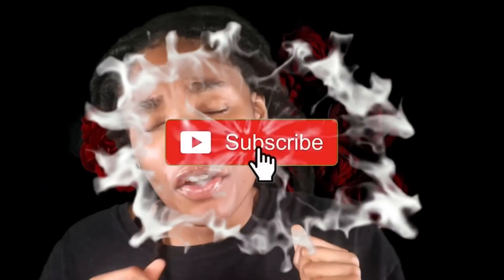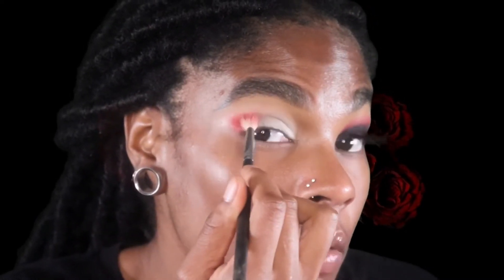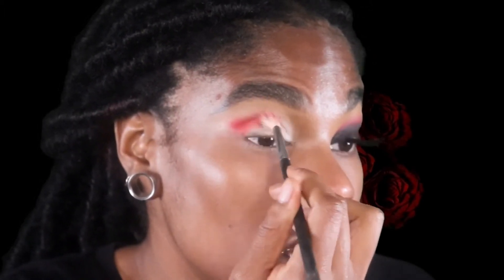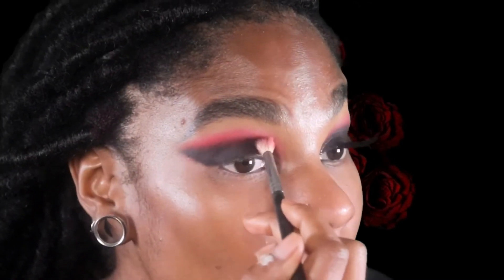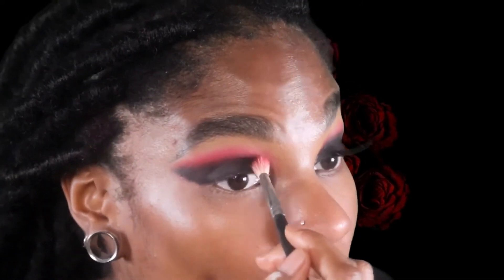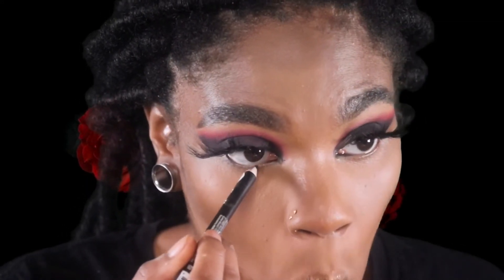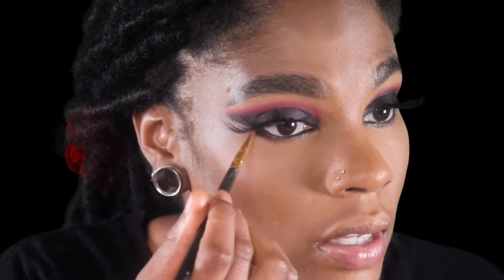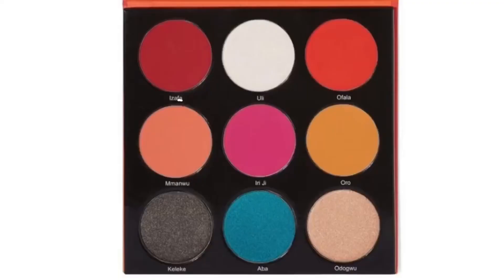SEXY SMOKEY EYE MAKEUP TUTORIAL | BLENDING 101 HACKS ( very detailed) | Ingaia Show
Hey Gaiaverse!
Today I am showing you how I achieved this SEXY, vampy, Smokey eye. This is an ode to Gaiaween because I am totally missing October. In this tutorial I am revealing a few of my eyeshadow blending techniques and color pay off hacks. Watch me as I transform into a baddie with a lil thirst for blood. Seriously this video is VERY detailed.

Eyes

Lips

Setting spray

Lashes

Hi, My name is Gaia. I am also known as cyber muva nature. I am a 22 year old photographer, fashion stylist, actress, model and ICON. My interests include fashion, health, and beauty! This world is INCLUSIVE, intrusive, intergalactic and out of this world. If you are a returning subscriber, thank you for being apart of my journey.
I love you guys with ALL MY HEART💕

TURN ON YOUR POST NOTIFICATIONS RIGHT NOW!